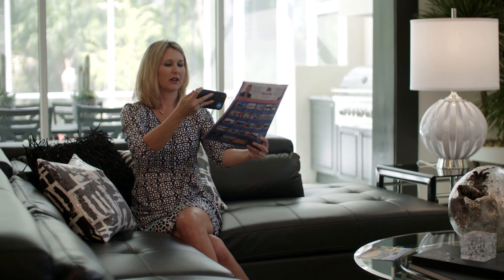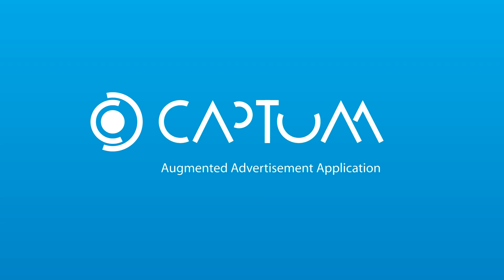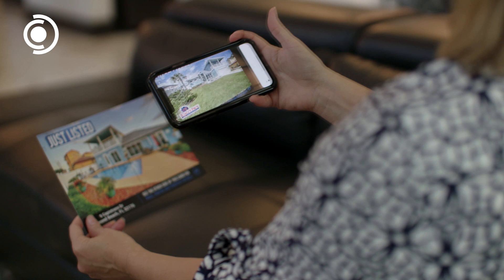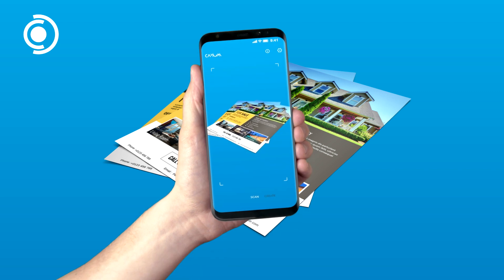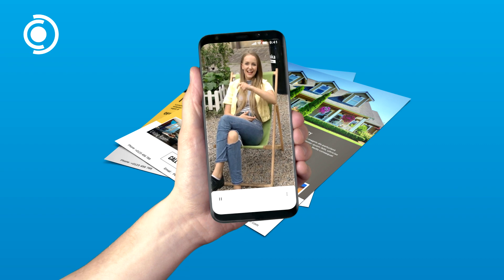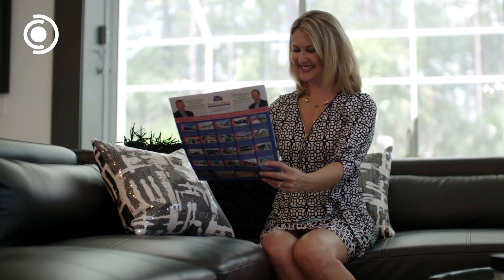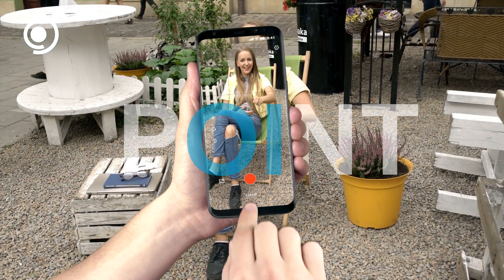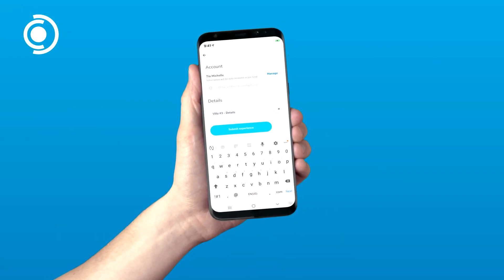Google Play Store Video - Captum App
Successful marketing just got a whole lot simpler with the power of Augmented Reality with the first-of-its-kind digital marketing platform that makes it easy to view and create campaigns with Augmented Reality.

Download the Captum app today and start changing the way the world sees you.

The app allows anyone to quickly and easily convert a .jpg, .mpg, or YouTube-hosted video into an augmented reality tool that comes alive when triggered by a pre-set visual target.